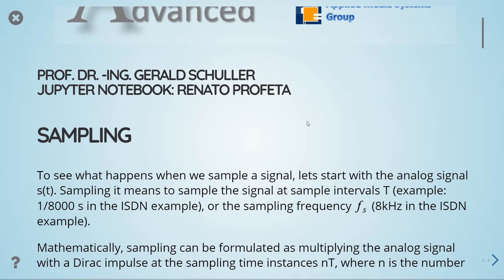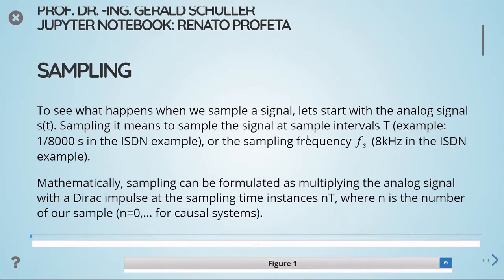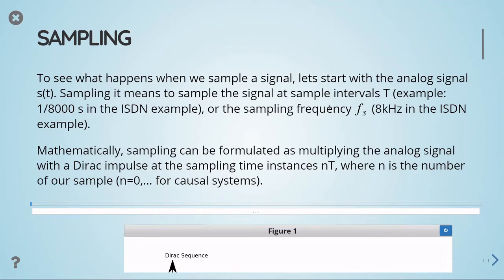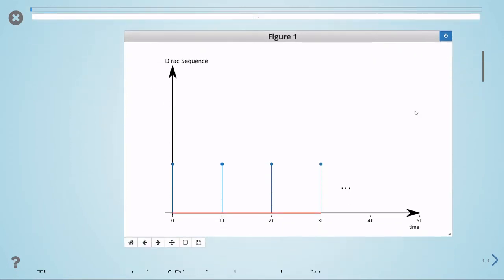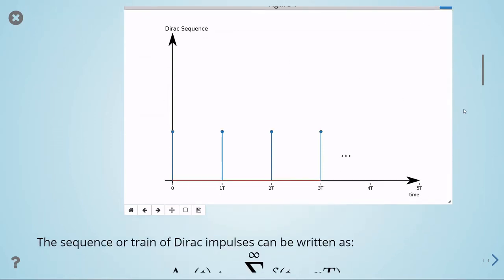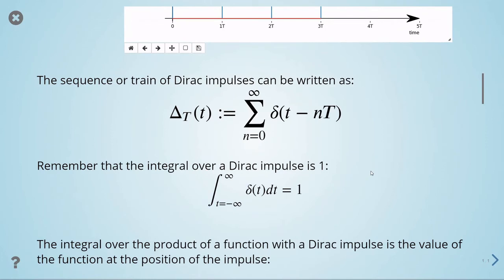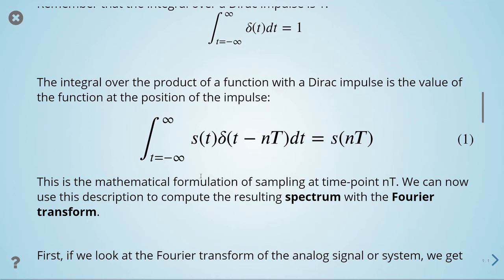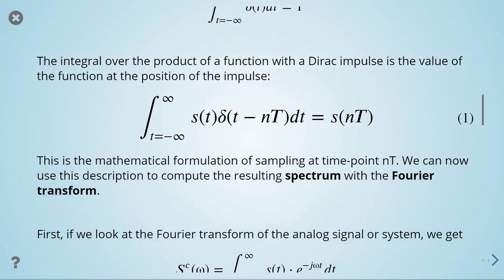ADSP - 06 Sampling - 02 Mathematical Formulation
Advanced Digital Signal Processing - 06 Sampling - 02 Mathematical Formulation